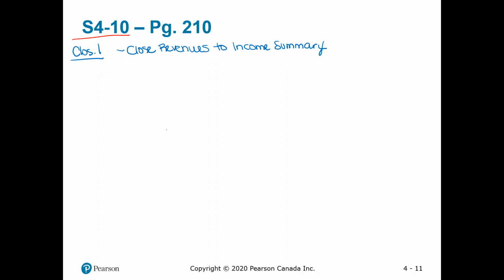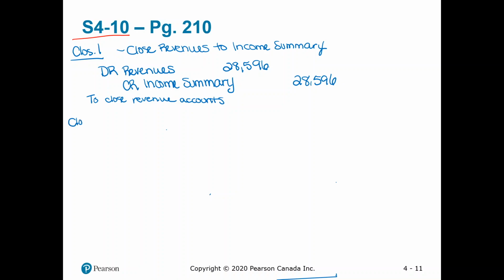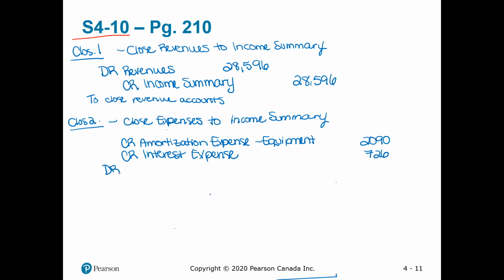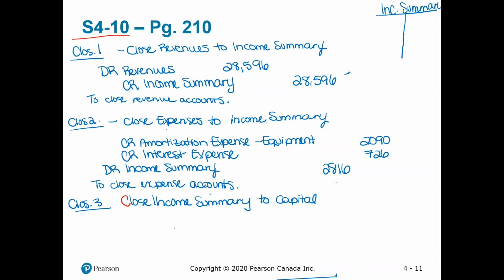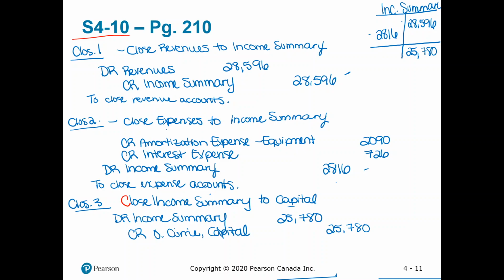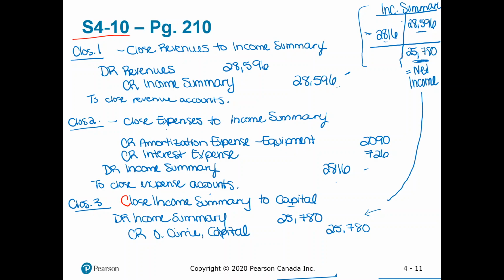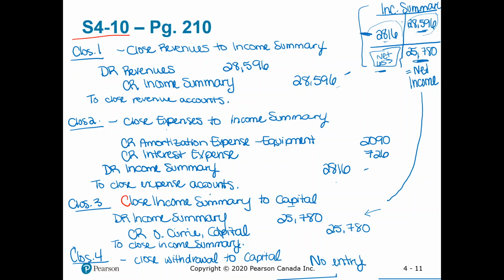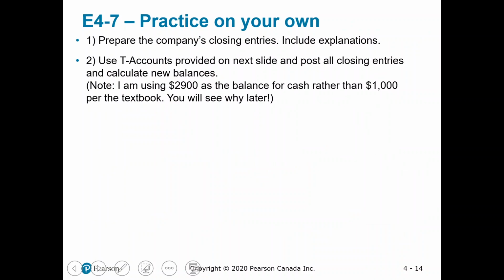ACCT 102 - Ch. 4-2 Closing Entries Example (S4-10)